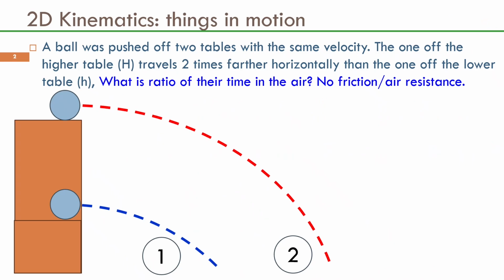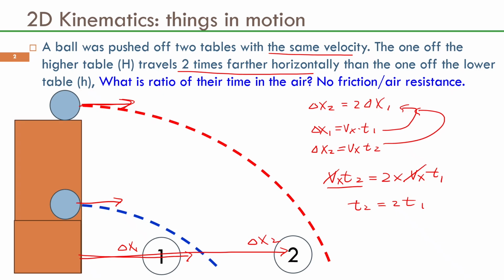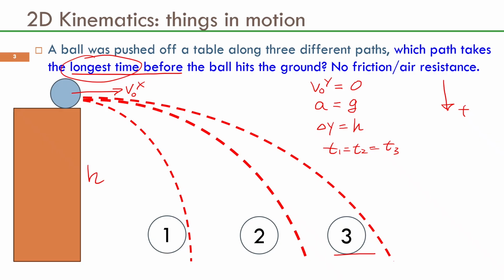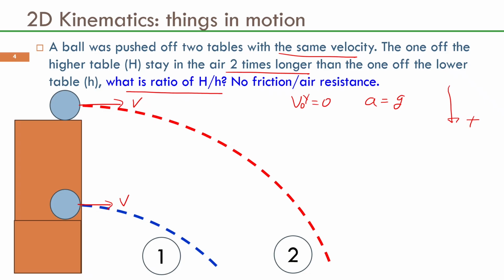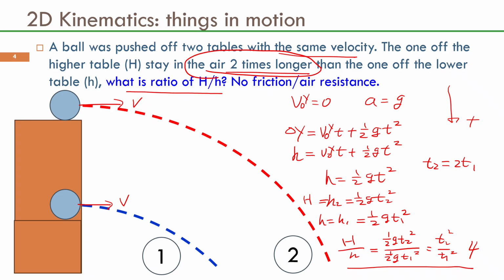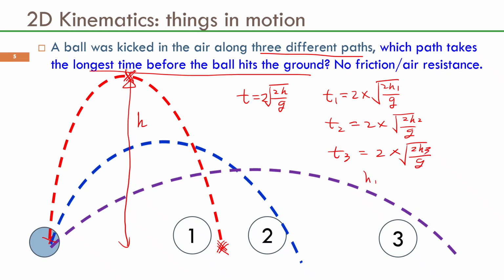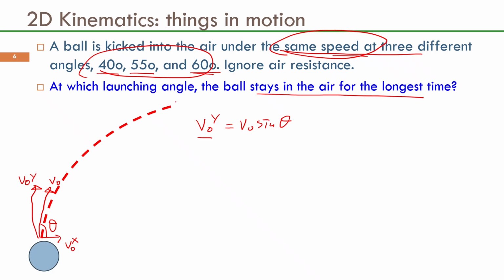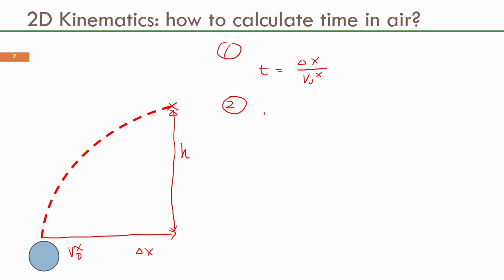Time of A Projectile in Air Solved!!! 2D Kinematics | AP Physics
In this video, we discussed different methods to calculate the time of a project in air through a variety of practice problems.